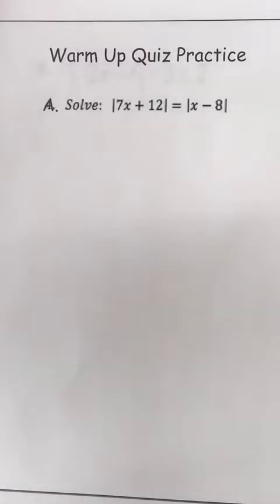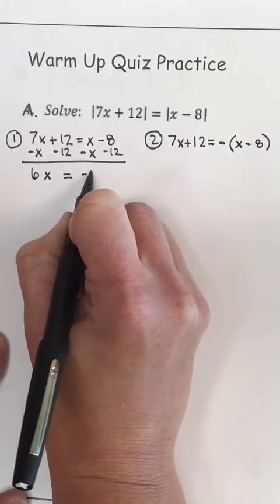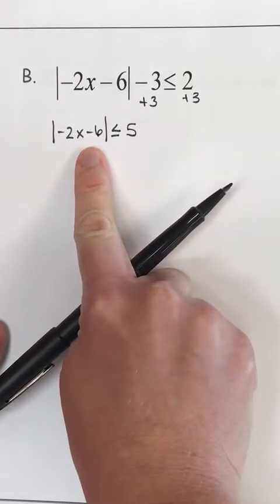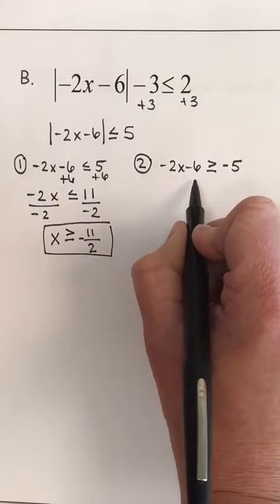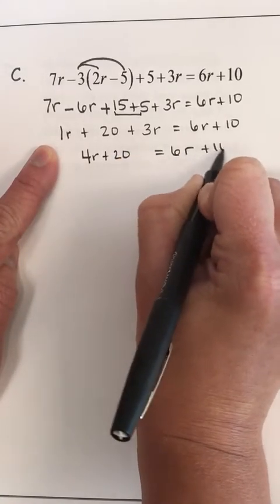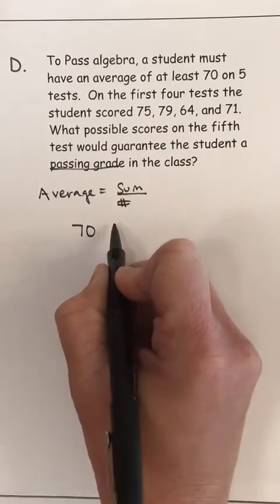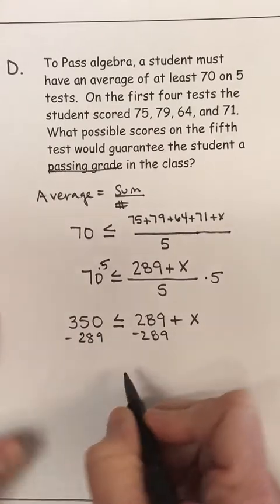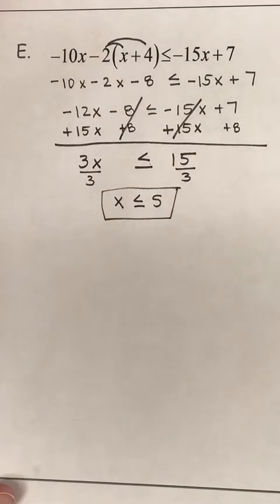Algebra Absolute value/inequality Review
Quick 5 question review. Try the problems on your own and then watch to make sure you answered them correctly. Unit 2 practice for College Algebra and Trigonometry.